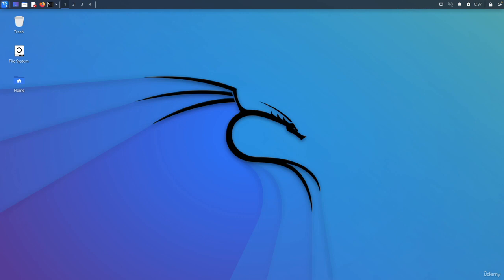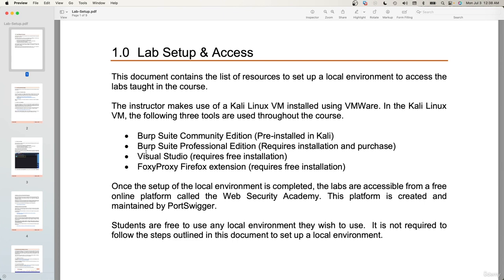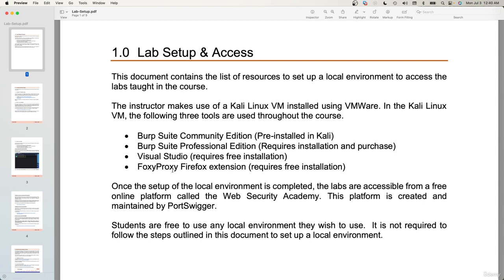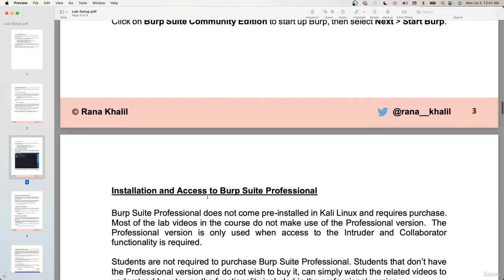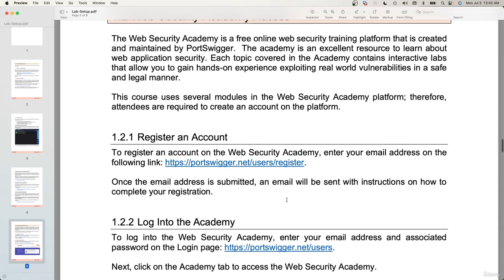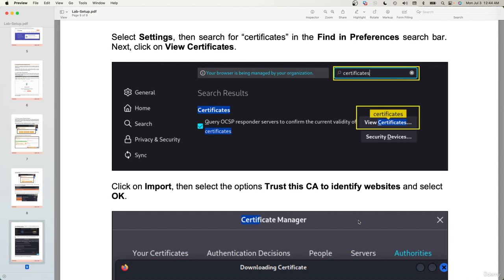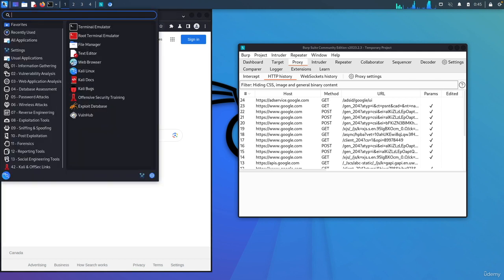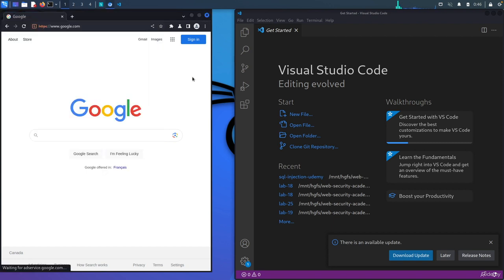Lab Environment Setup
cours Resources  Lab Environment Setup pdf